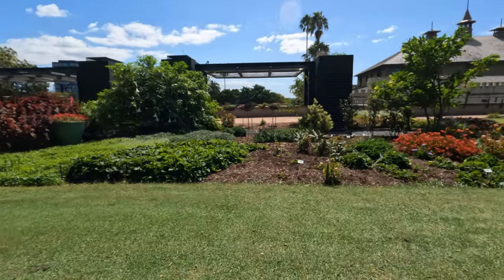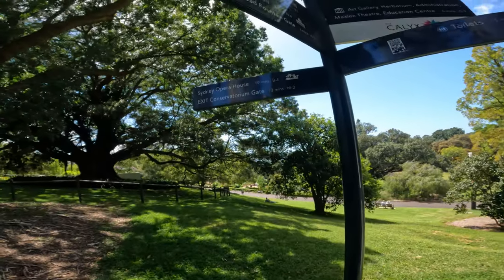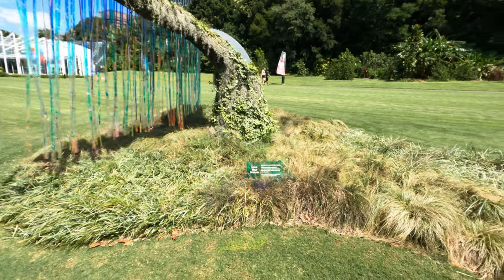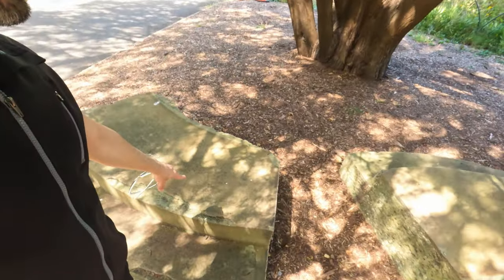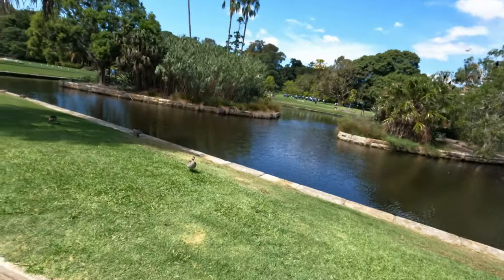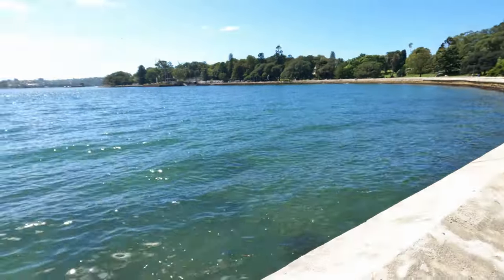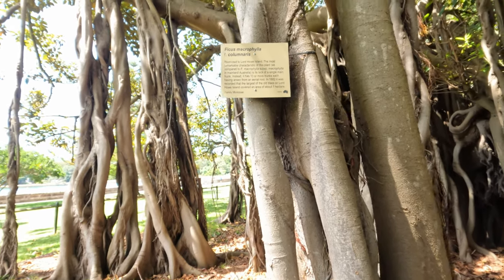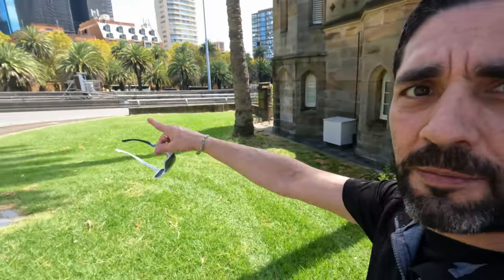Touring Sydney Harbour A local's guide - Botanical Gardens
Video is not the best as it was just a test run for future content coming very soon.